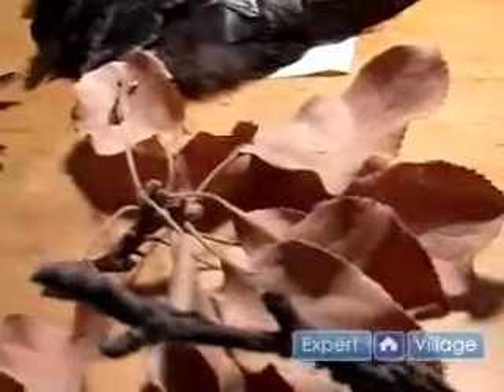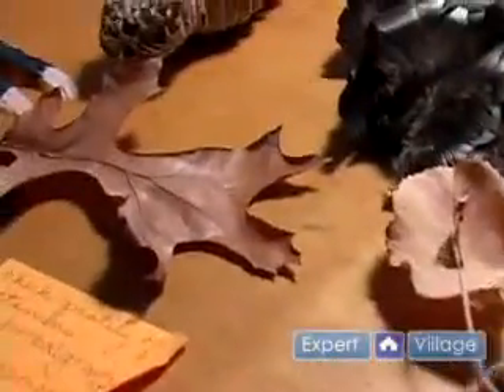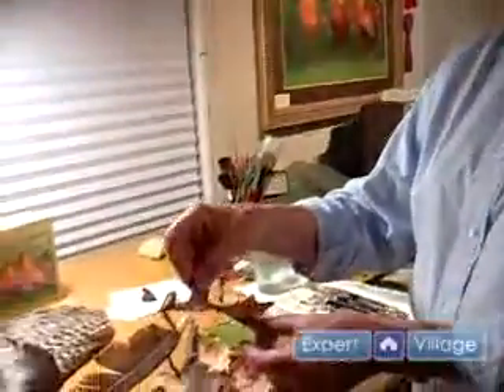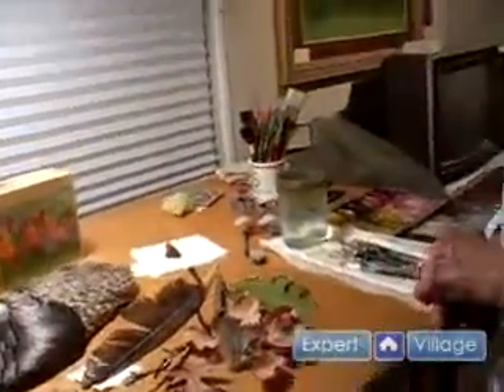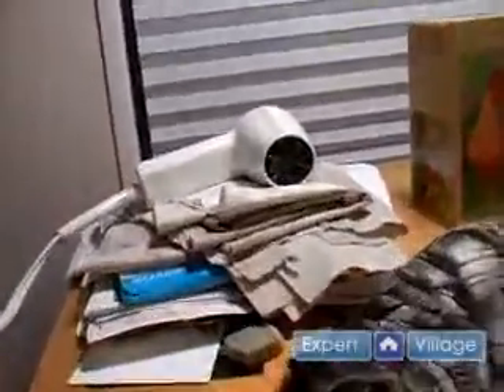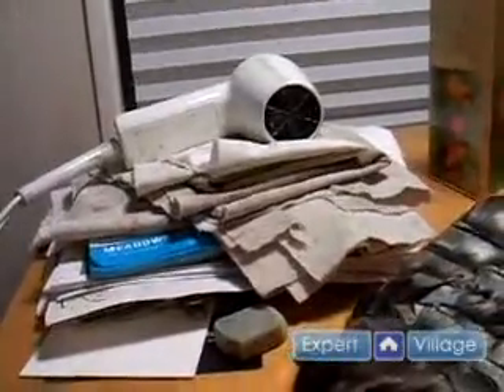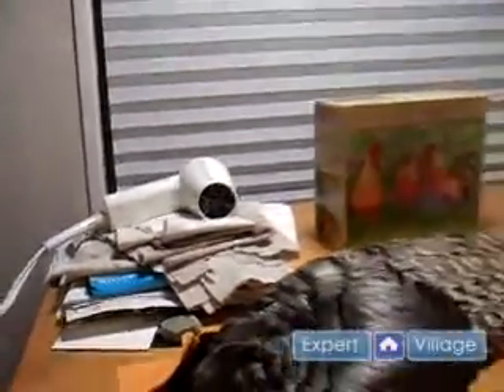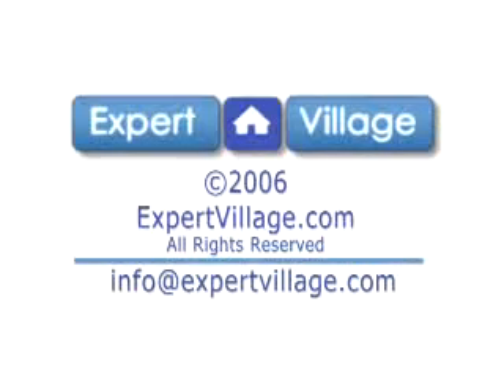Taking Artistic License When Watercolor Painting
Taking Artistic License When Watercolor Painting. Part of the series: Watercolor Painting Tips, Techniques & Instruction: How to Paint Like an Artist. Our watercolor expert discusses how to take artistic license when you paint with watercolors in this free art lesson on video.